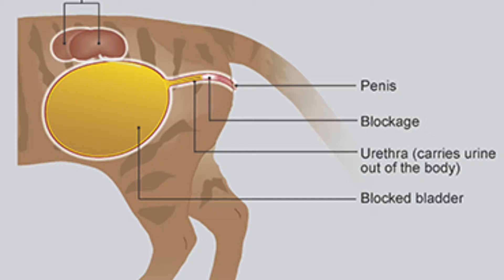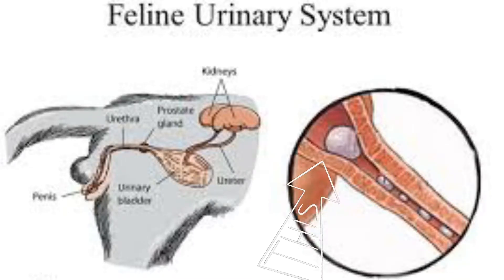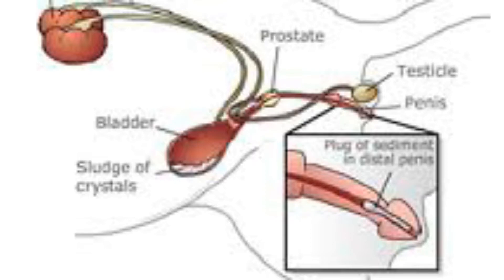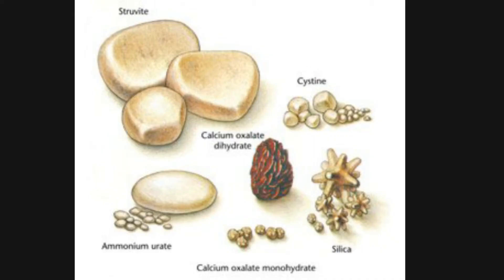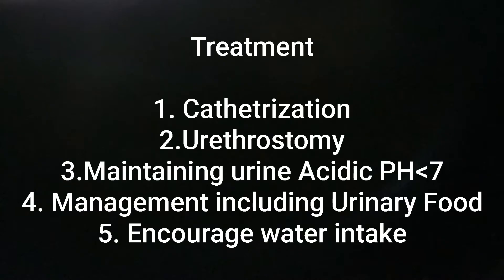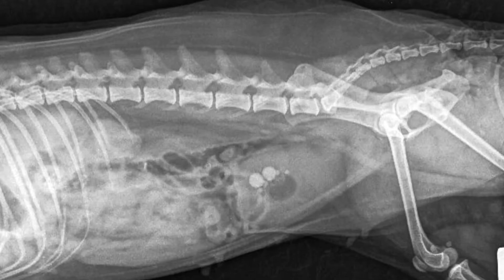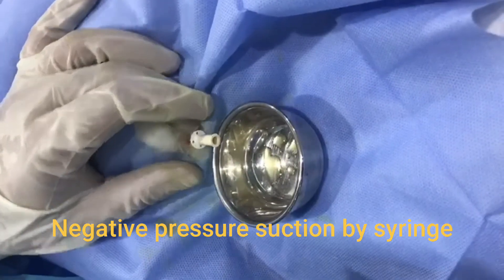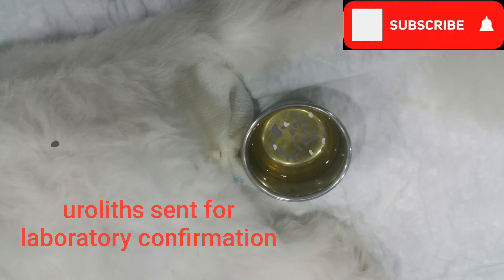Urinary Blockage in Cat. Treatment for Blocked Cat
Urinary blockage technically known as Feline Urinary Tract Obstruction (FUTO) is an emergency situation in cats and should be addressed immediately. In this video we have explained the possible reasons, stones types causing urine blockage in cats, and the Treatment for urinary blockage in cats. Struvite crystals are most commonly occurring in cats and consist of Magnesium, Phosphorus, and calcium carbonates Finally we have shared our successful case of resolution of severely blocked BussBuss, a 4 year Persian Tomcat. First of all, we tried out manual traction which was not successful then we performed the catheterization with a 13.X130mm cat catheter and finally removed the stone.